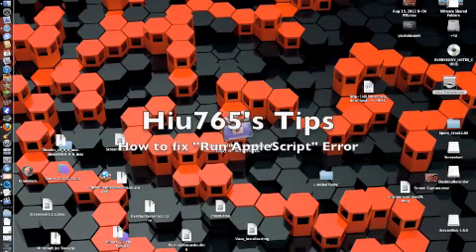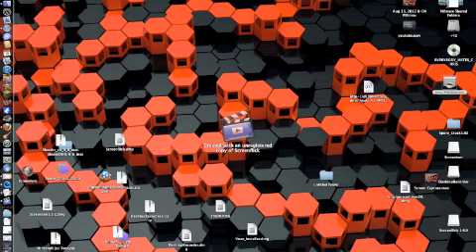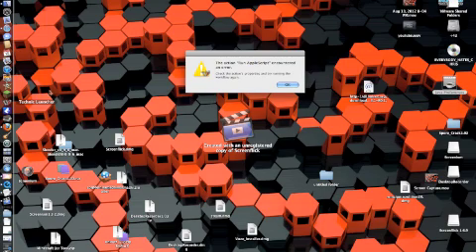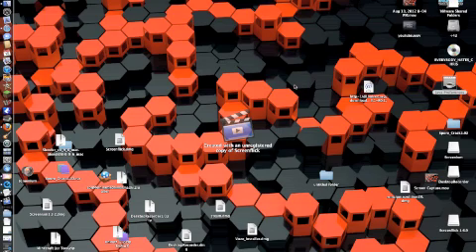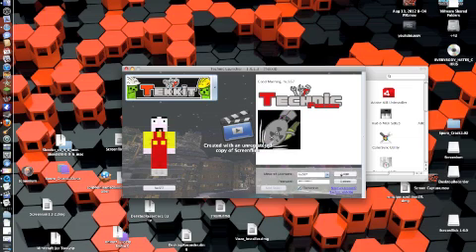How to run technic launcher on Mac 10.5.8